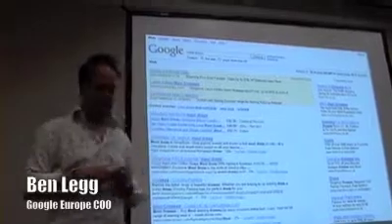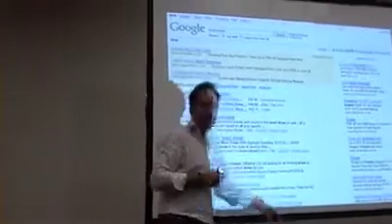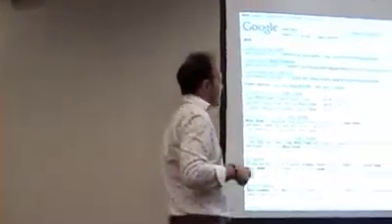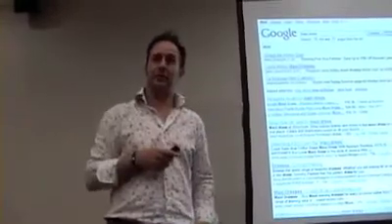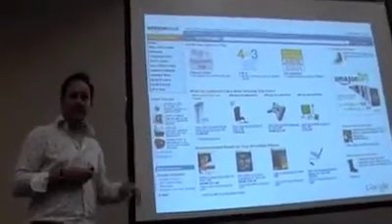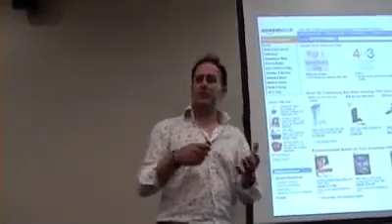Google Europe Ben Legg advises on site tweaking